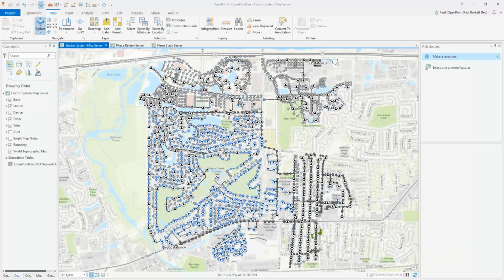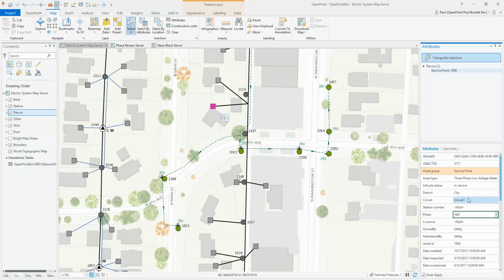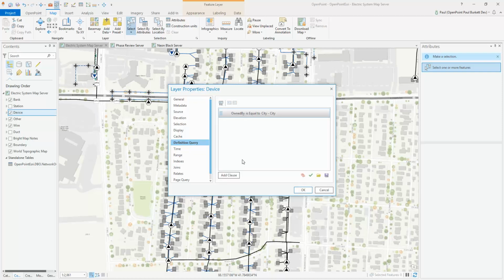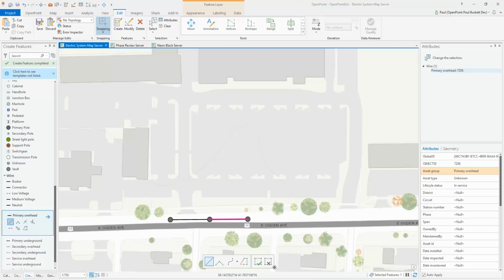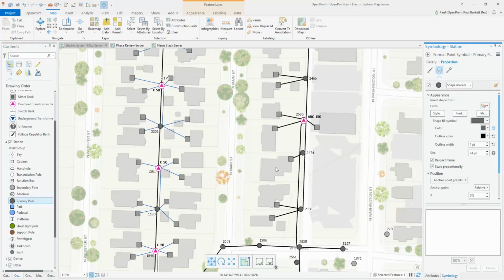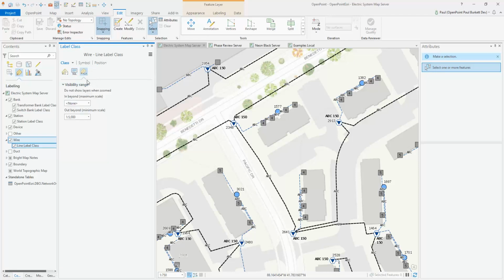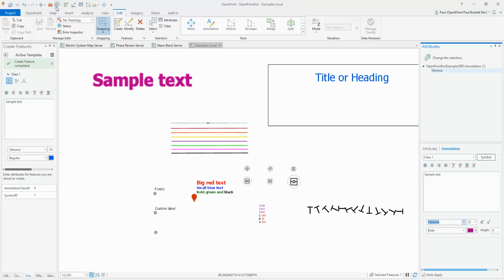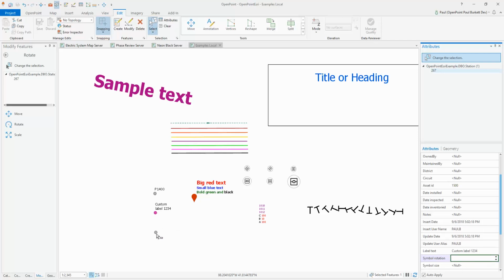Introduction to ArcGIS Pro for utilities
This video provides an overview of some of the key features that utilities may find to be useful.